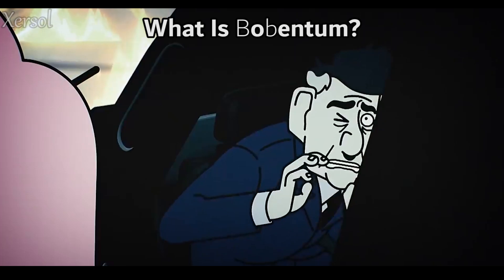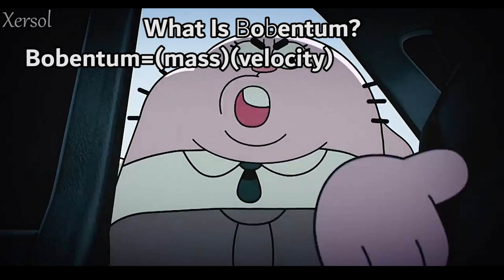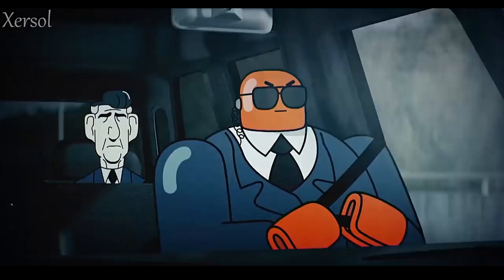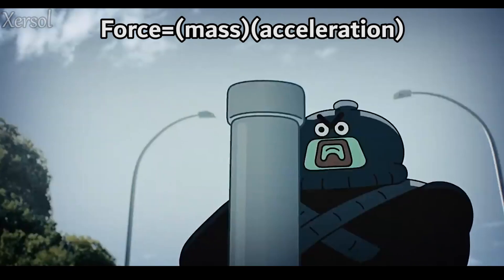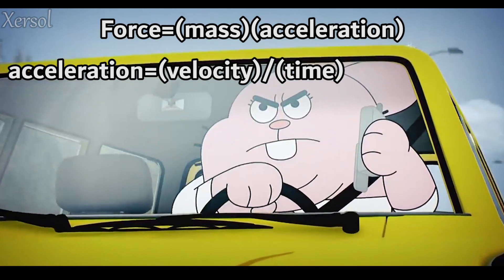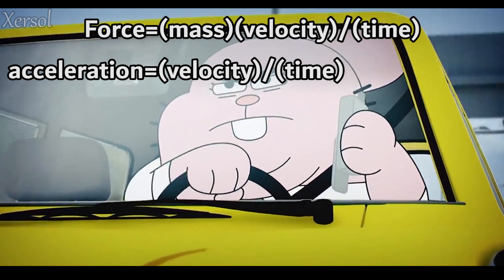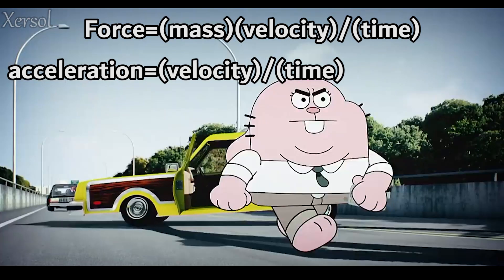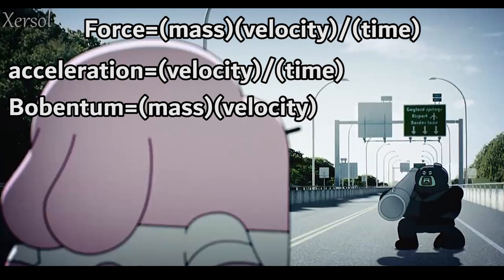How are Math, Richard Watterson, and Saitama Related?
You thought this was going to be another character strength video but it was I MATH.

Not me tricking you into watching a math lesson muahahaha.

Noiw its no surp[ise how most of the videos on this channel really are jsut a bunch of randseemingly random equaitons and math terem shwich came seem to come out of nowehre, but in this video let's change that by going into the intuition behind some of the ideas in some of the videos on this channel. looking at the equations which define the strength of Richard Watterson's power, and the intuition behind the idea of conservation of momentum, which can be used to calculate the power of Saitama and his insane feats as a heroa guy whos just a hero for fun, similar to me, I'm just a guy who does the math for fun.